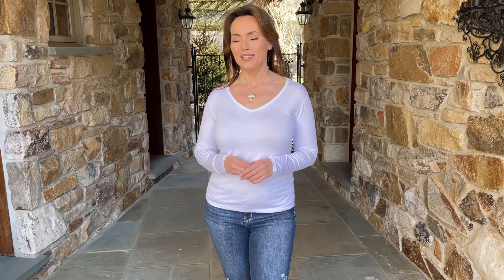Long Sleeve V-Neck in White